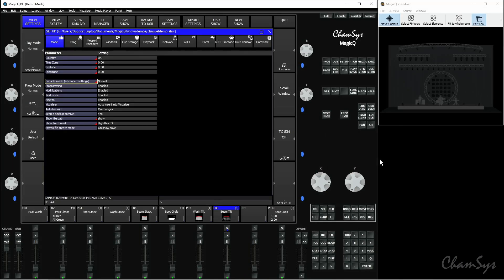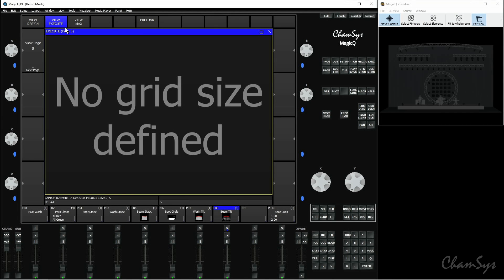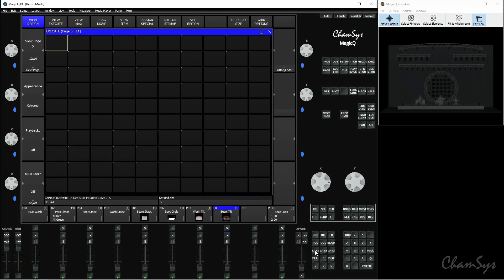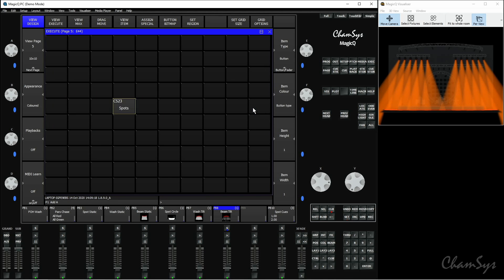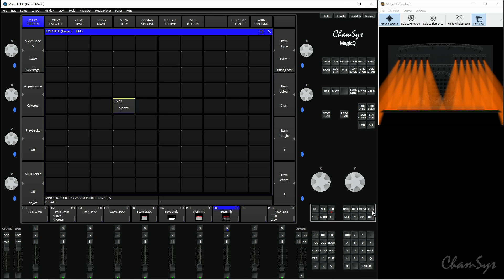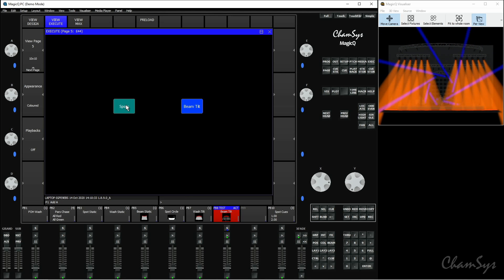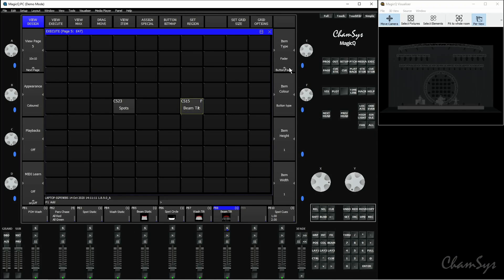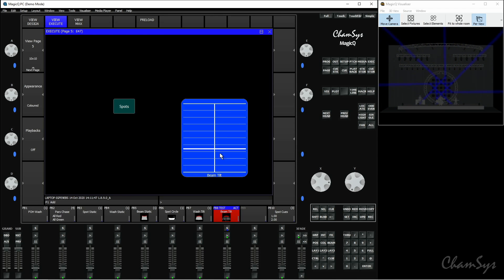ChamSys MagicQ Intermediate Training: Execute Window Introduction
Learn what the Execute window is & how it to setup your own custom execute window with groups, palettes, cues and other items.